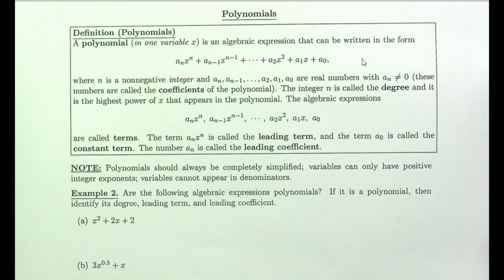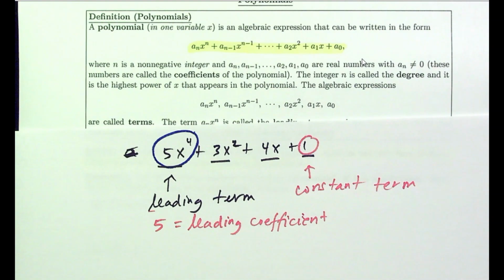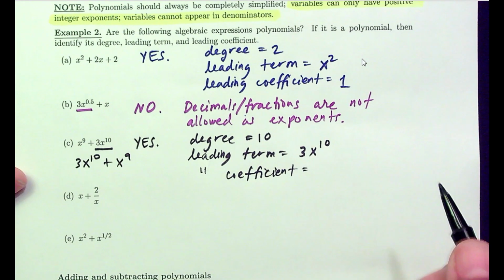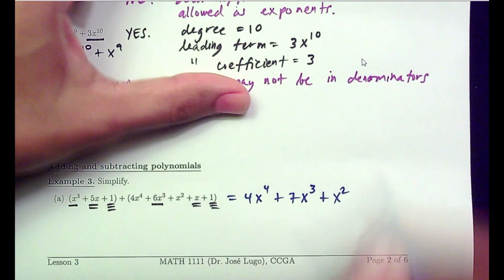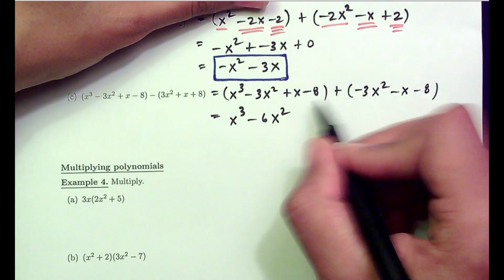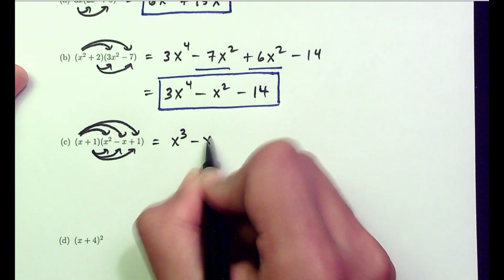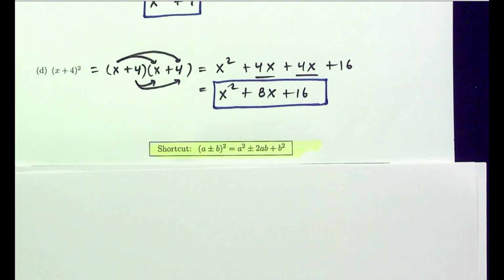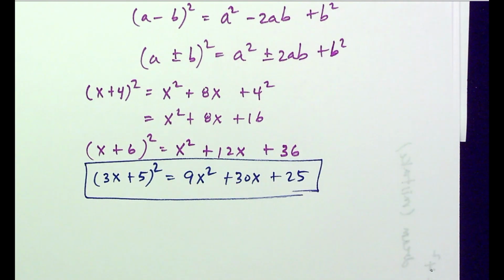Lesson 3 - Part 2